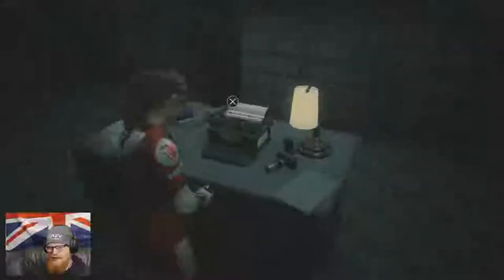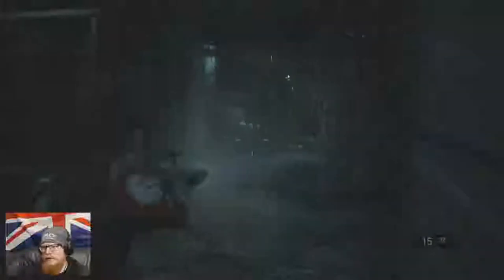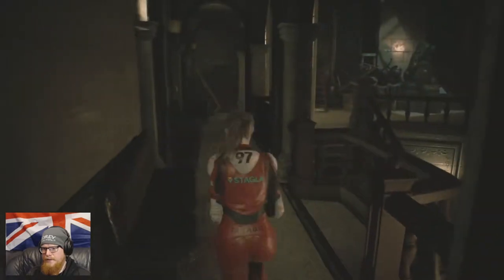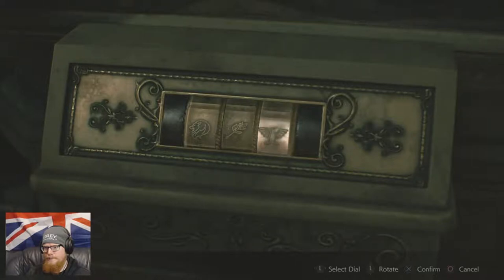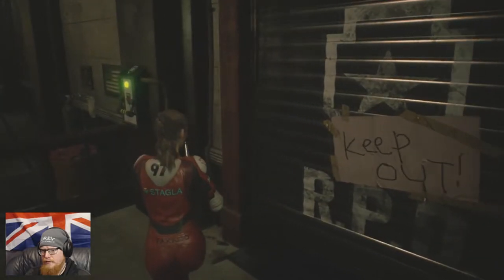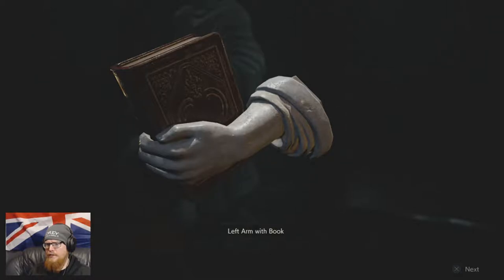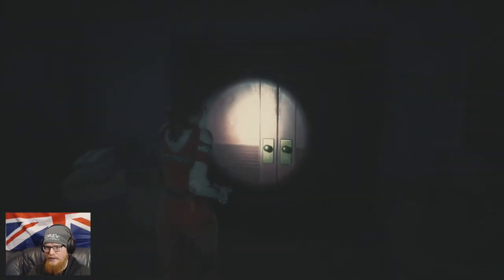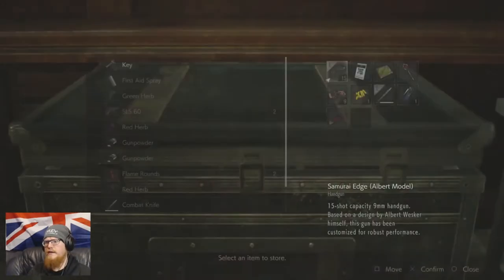Tytan Play's | Resident Evil 2 REmake Claire # 3 "Howdy Partner"